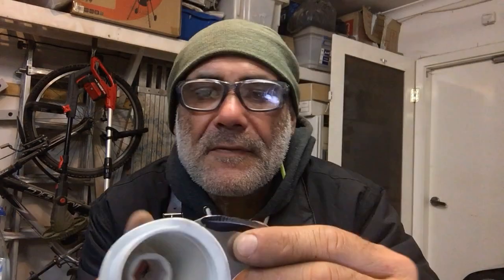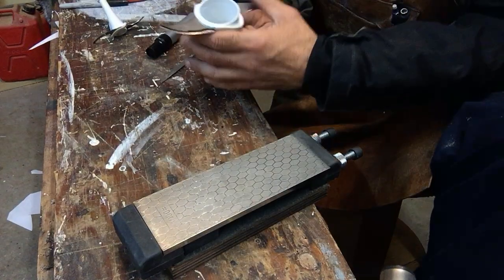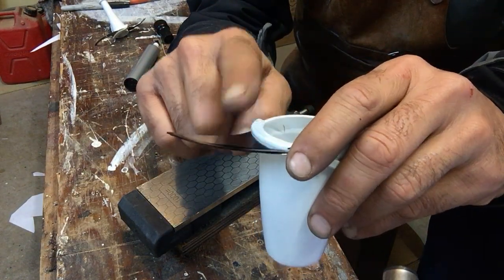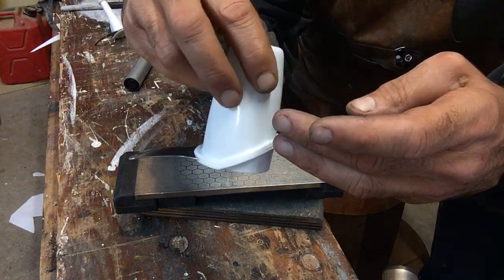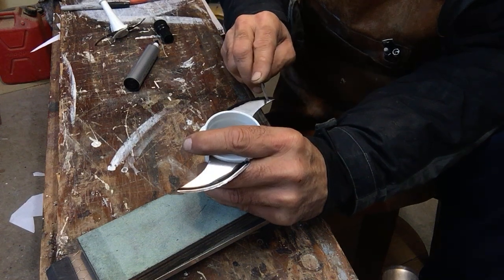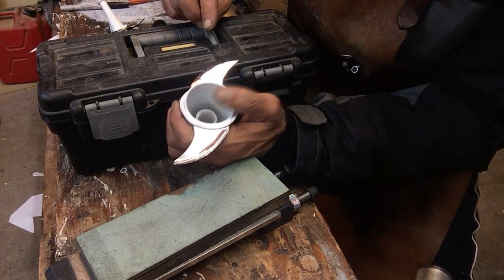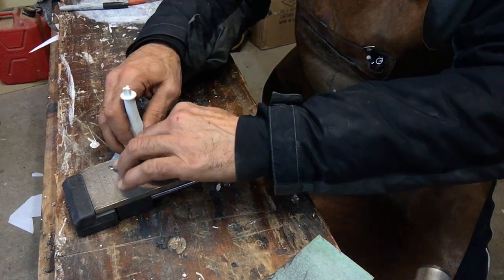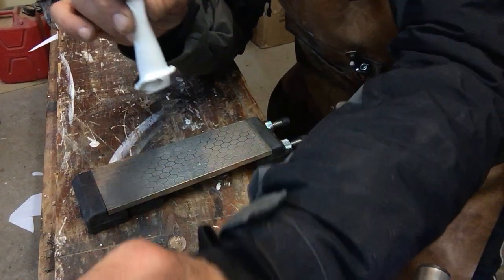How to sharpen a food processor blade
How to sharpen a food processor blade by hand.

Thank you for the feedback. It helped getting this video done.